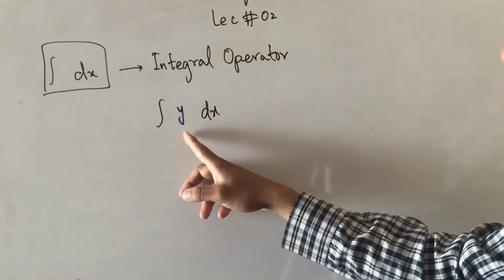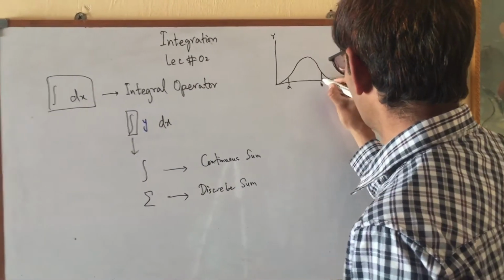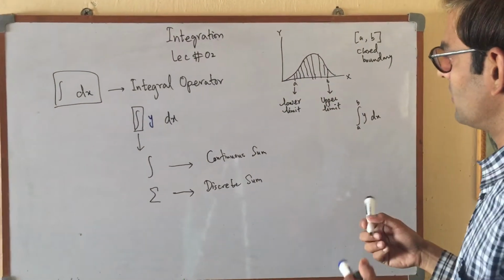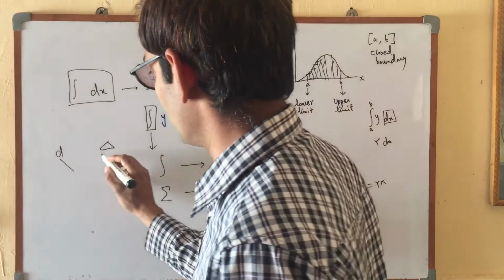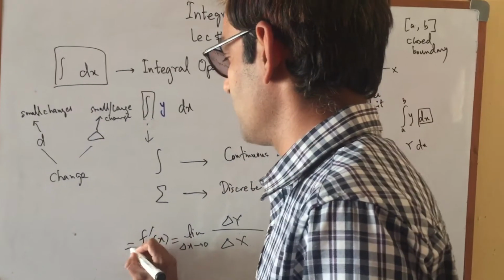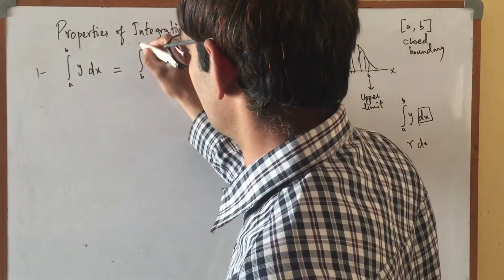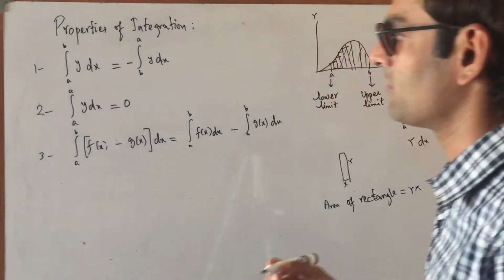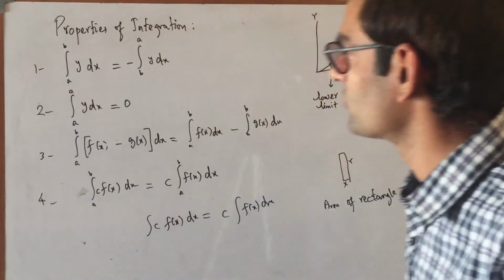02 Integration |Explaining the symbols in definite and indefinite integrals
In this lesson, you will learn about integral operator and some properties of integration.